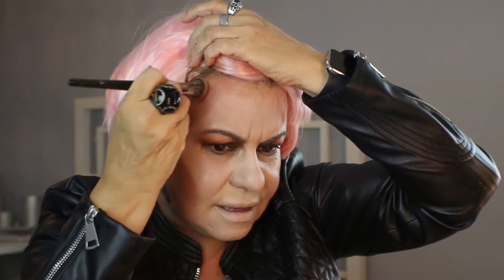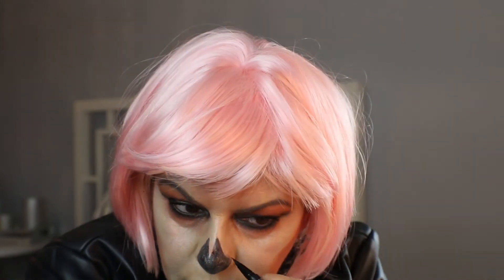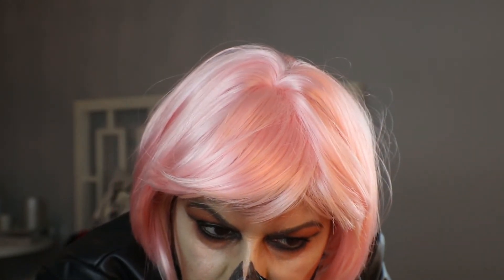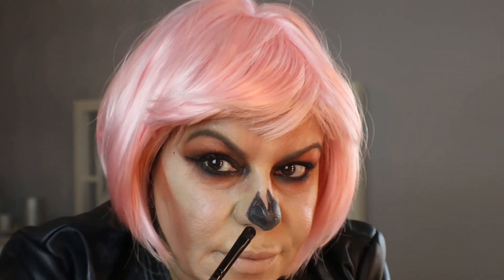Easy Skull Halloween Makeup BATV Collab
This is my Chrisppy inspired easy skull makeup tutorial that works for mature face too!  Everyone loves Halloween.  If you are looking for an easy makeup that looks cool. Then please watch this video and all the links to some awesome Halloween makeup tutorials.  This is a collaboration with my wonderful Facebook group Beauty and the Vlog and Erika Vieira and her totally interesting podcast. Links below to check her out!

Makeup I used in this video:

Tarteist™ Lash Paint Mascara
At Sephora
At Ulta

Anastasia Beverly Hills DIPBROW™ Pomade
At Sephora
At Ulta

At Sephora

Kat Von D Shade + Light Eye Contour Quad in Rust
At Sephora

At Sephora

URBAN DECAY COSMETICS Naked Basics
At Sephora
At Ulta

This video was made with the following gear and equipment:

Canon 70D

Rode VMGO Video Mic GO Lightweight On-Camera Microphone